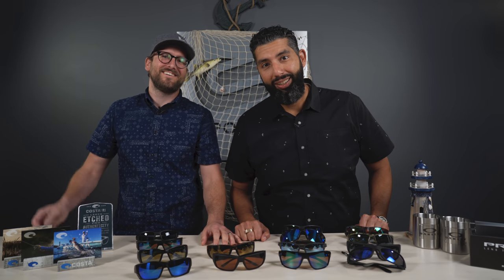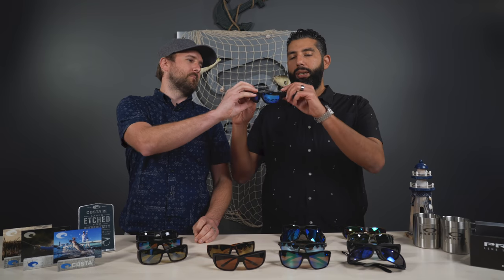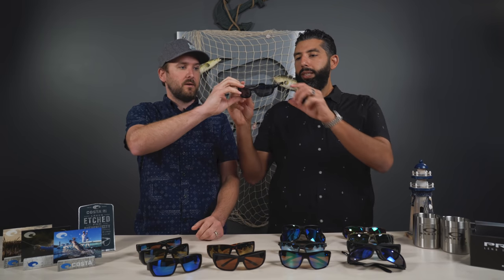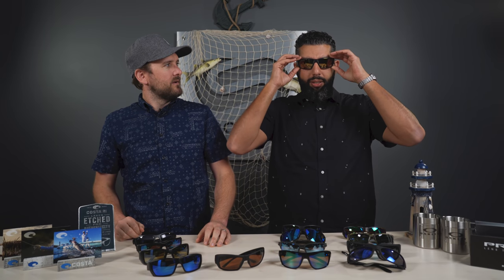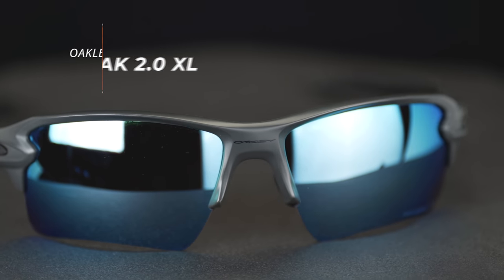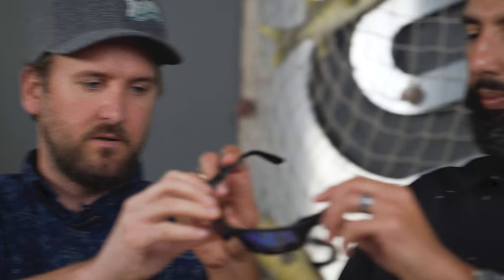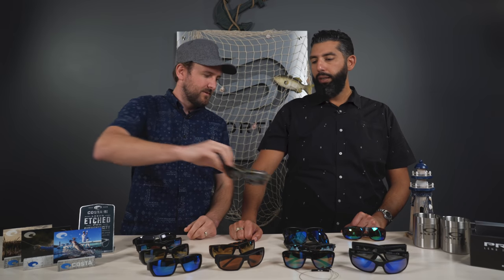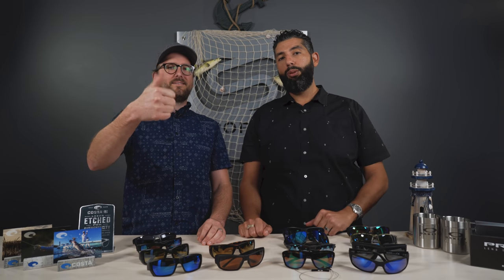Best Polarized Fishing Sunglasses | SportRx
When you're out on the water, your eyes are the most important tool you have to help spot your next catch so why not give your vision some added protection? Check out this video from Tyler and Sunglass Rob from SportRx as they reel in your options for the best polarized fishing sunglasses.